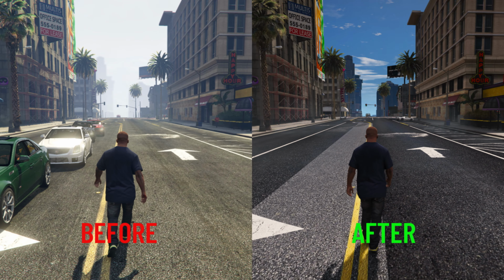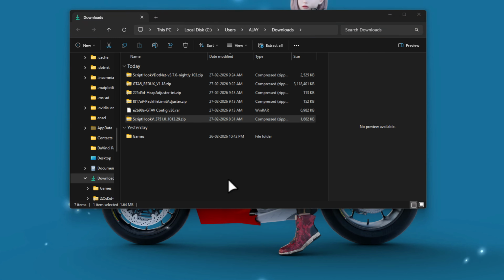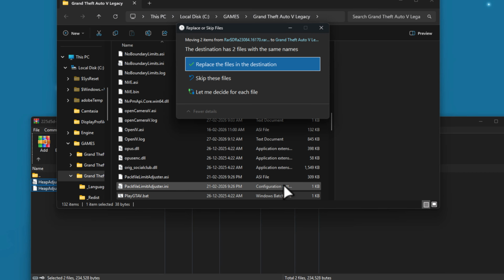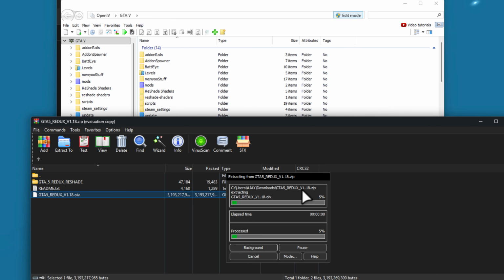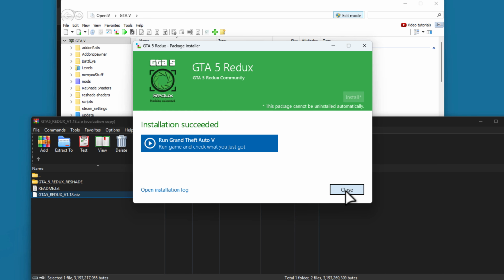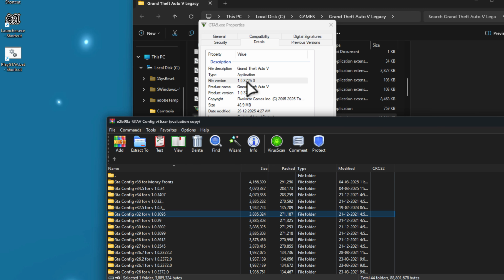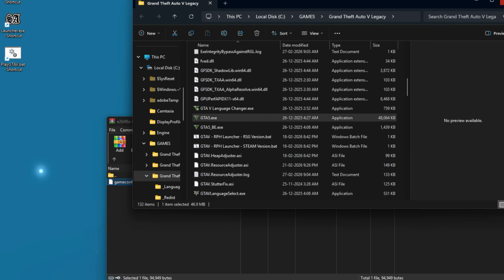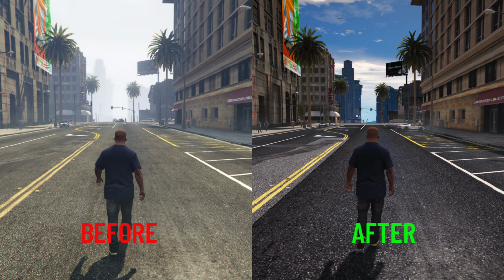How to Install GTA 5 Redux Graphics Mod (2026 Step-by-Step Guide)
In this step-by-step 2026 guide, I’ll show you how to properly install the GTA 5 Redux Graphics Mod for Grand Theft Auto V. This tutorial covers everything from downloading GTA 5 Redux, installing it using OpenIV, enabling required files, and fixing common installation errors.

How To Create a Mods Folder in GTA 5

00:00 Preview
00:08 Start
04:13 Results